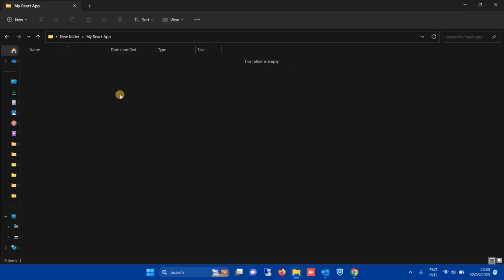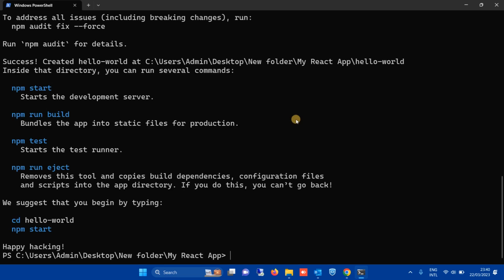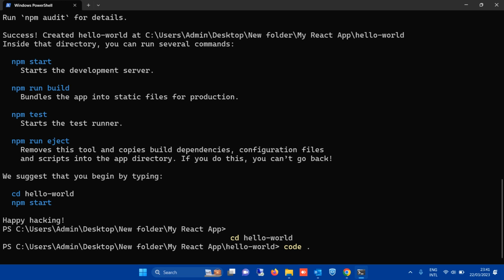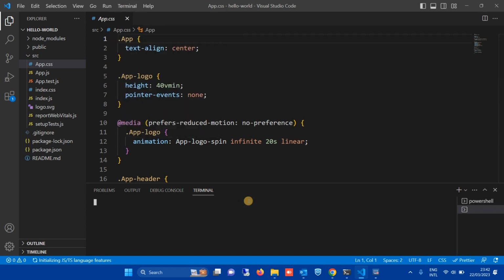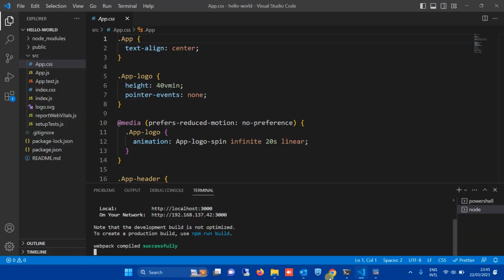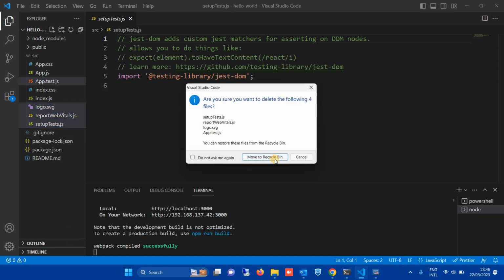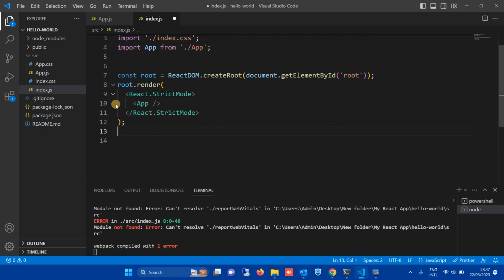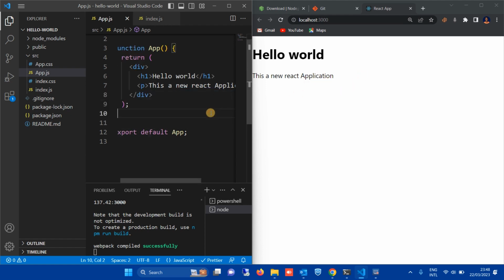Create React JS Application - Learn how to create react application in 8minutes | Part #2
Learn how to create react application. First react app.